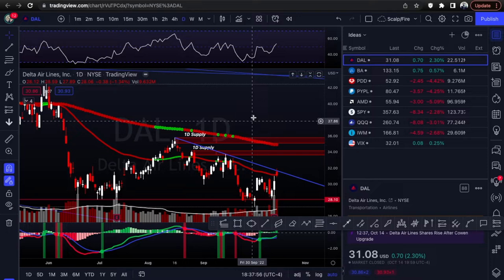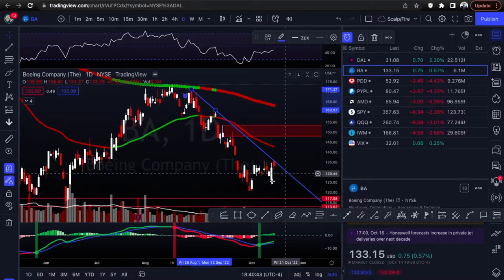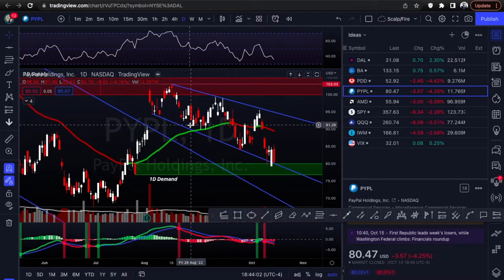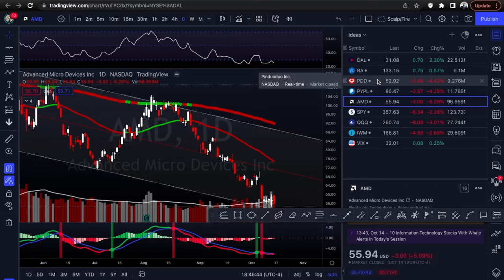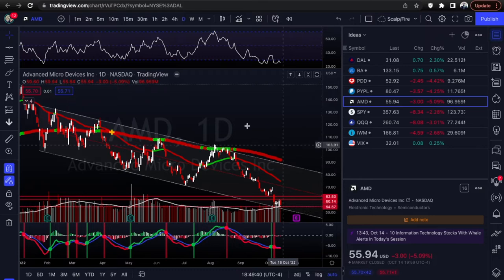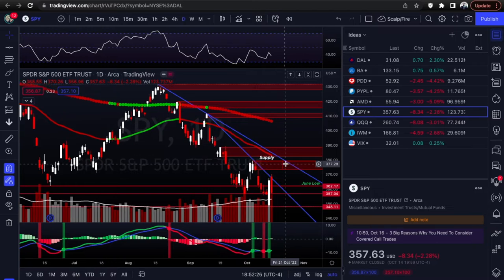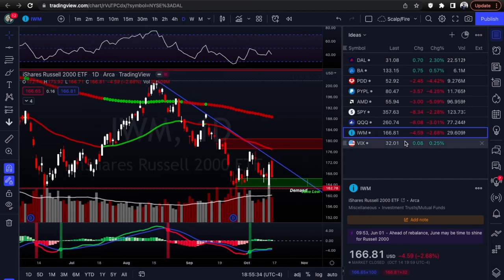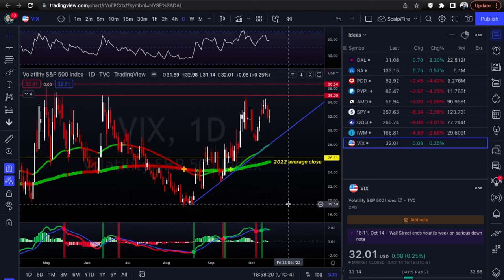Top 5 Trade Ideas & Index Overview, October 17th-21st 2022: